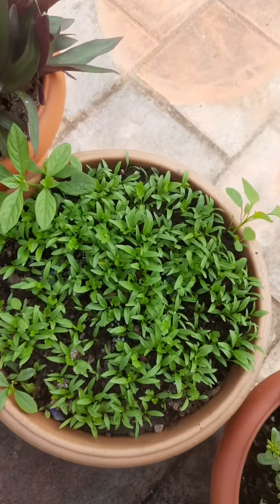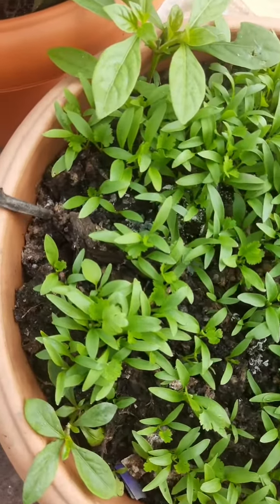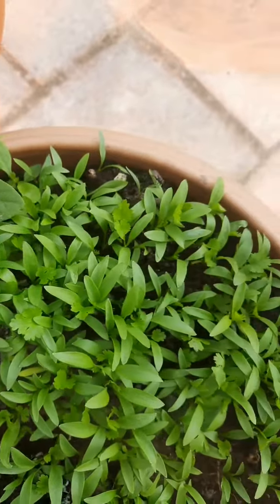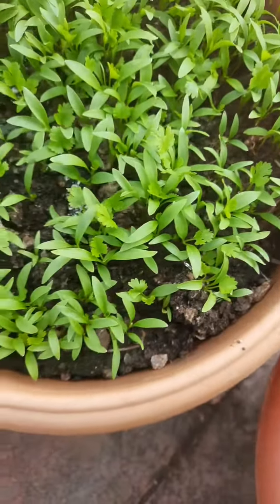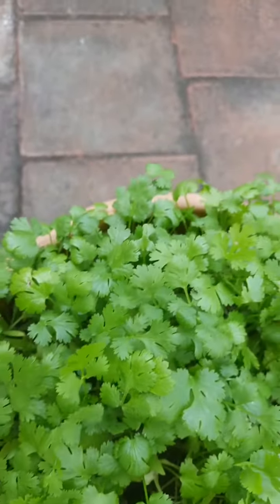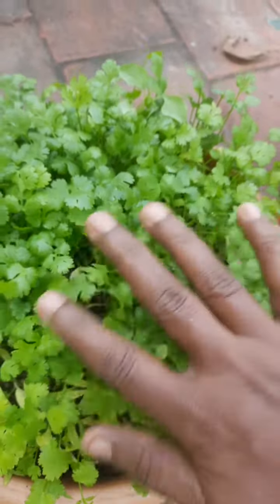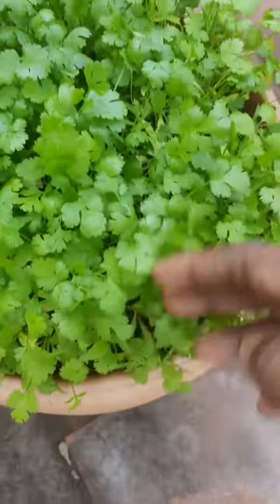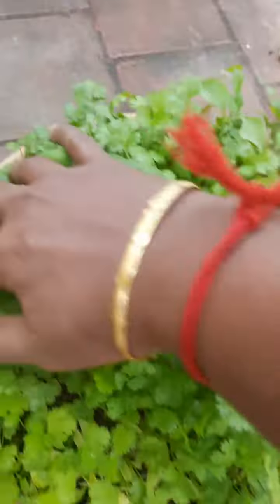கொத்தமல்லி எப்படி விதைத்தால் சூப்பராக அறுவடை செய்யலாம்@sribanuillam7716 🤟🤟.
கொத்தமல்லி எப்படி விதைத்தால் சூப்பராக அறுவடை செய்யலாம்‎@SRI BANU ILLAM  🤟🤟.